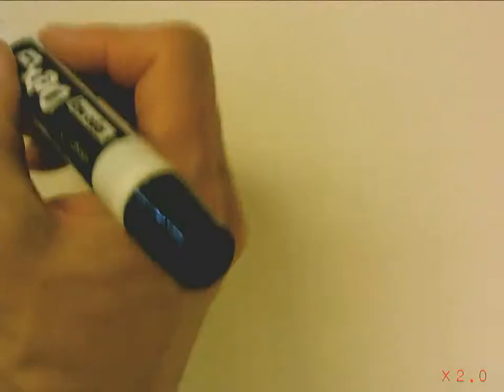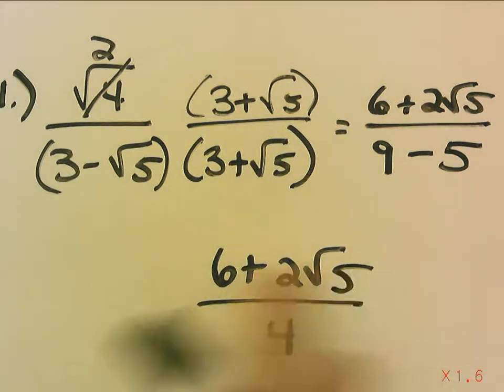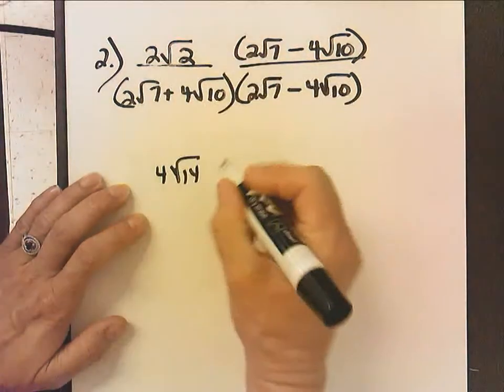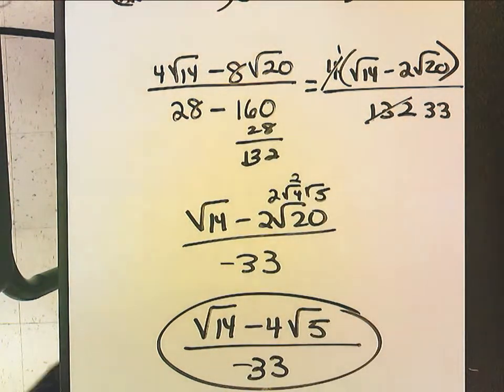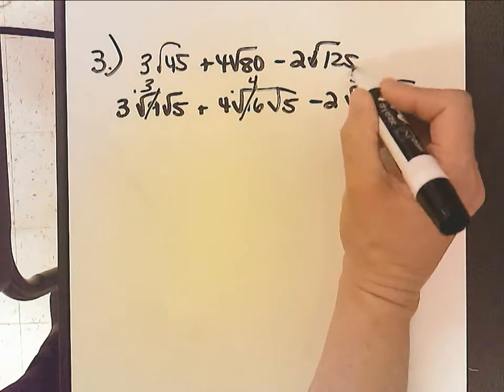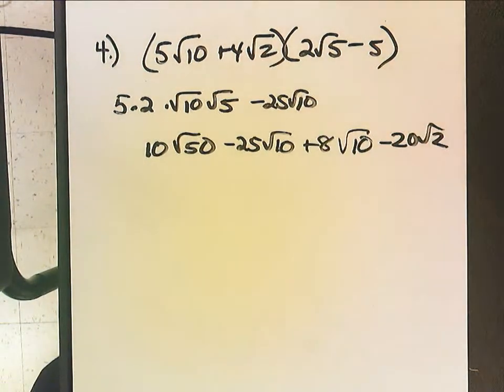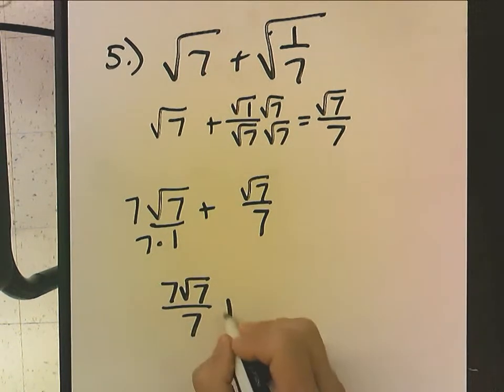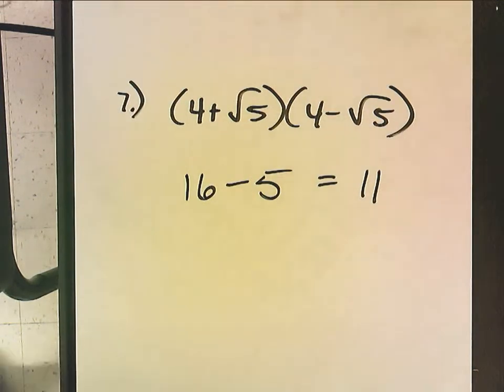A1Honors Ch 11 p 31 Simplifying radicals using conjugates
Ch 11 p. 31 review of simplifuing radicals, especially using conjugates and fractions.